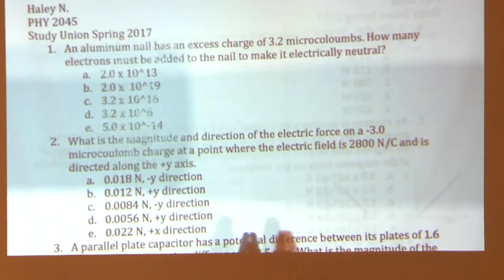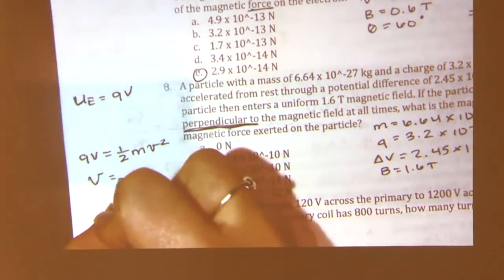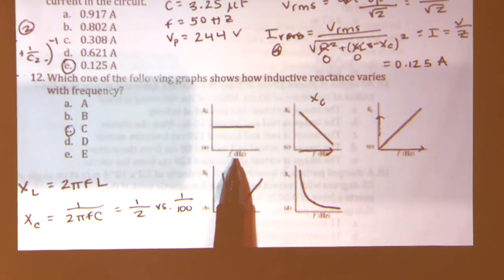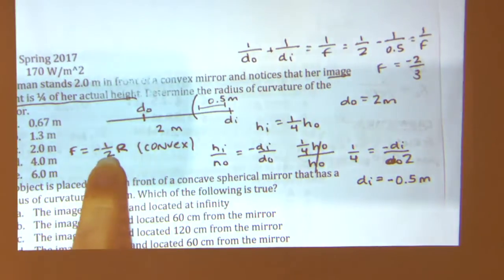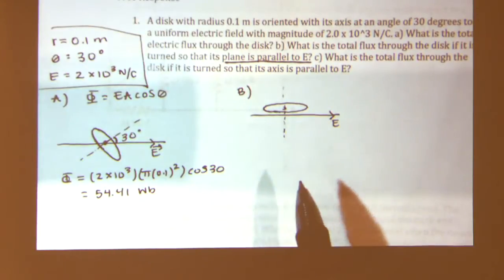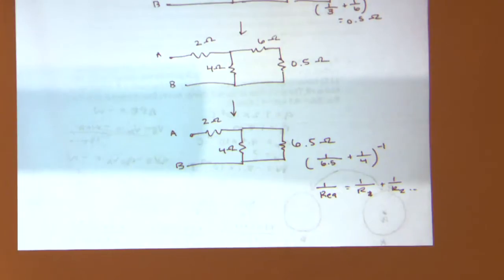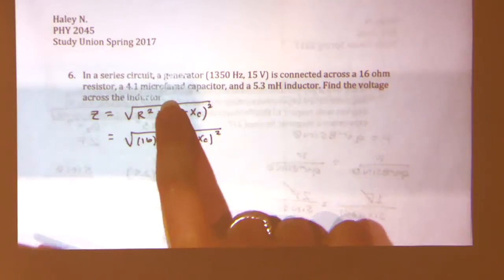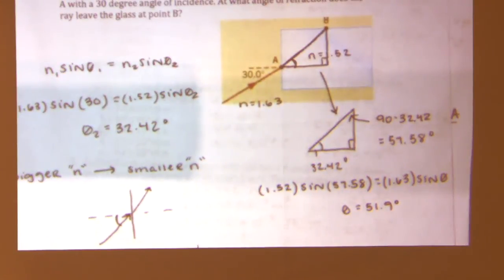PHY 2054 College Physics II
PHY 2054 College Physics II presented by Haley